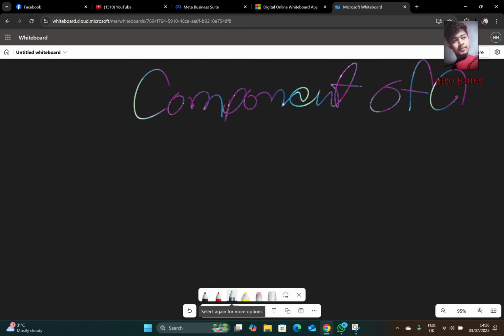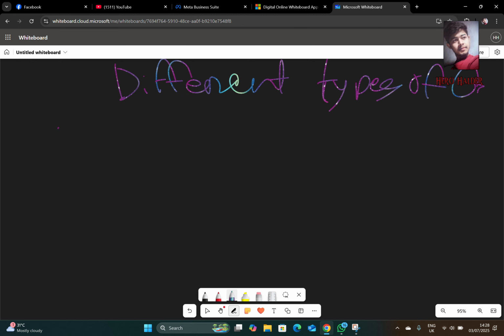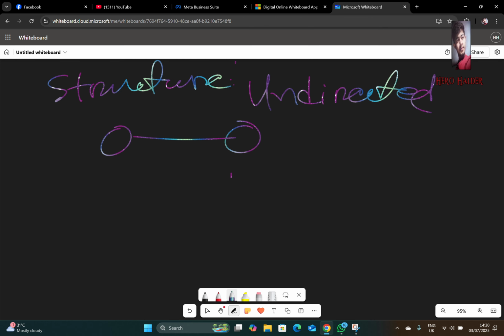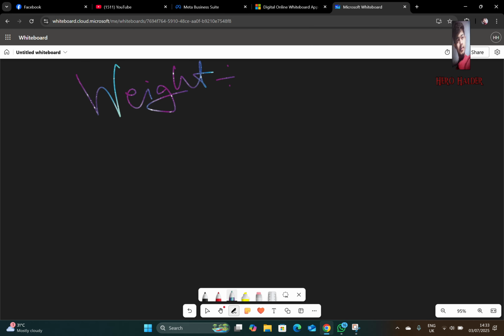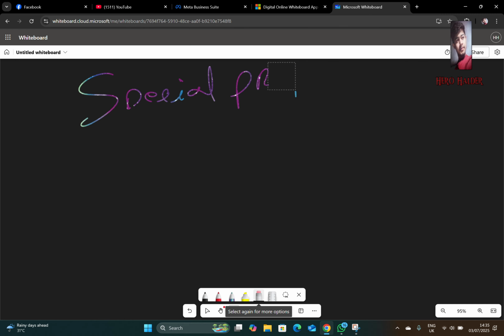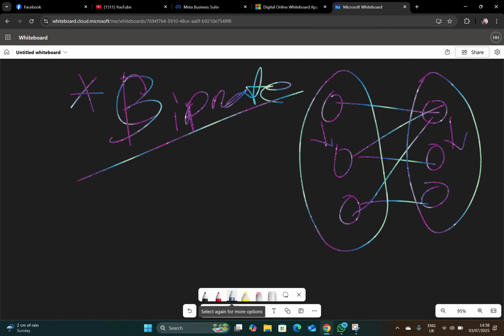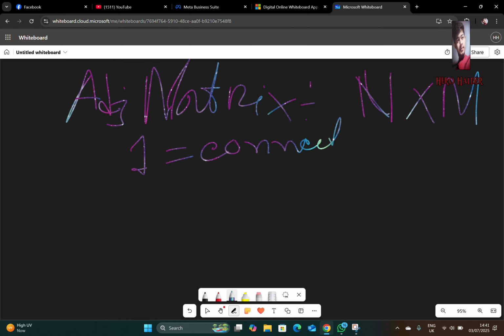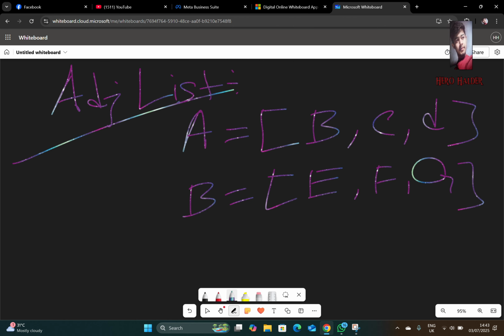Graph Algorithm || Hero Halder || Algorithms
Welcome to Hero Halder!
In this video, I explain Graph Algorithms with easy and clear examples. Whether you're a beginner or preparing for university exams, this video will help you understand the core concepts of:

✅ Graph Representation
✅ Dijkstra's Algorithm
✅ Prim’s and Kruskal’s MST
✅ Real-life Applications of Graph Algorithms

👨‍💻 Perfect for:
• CSE/Engineering students
• Competitive programming aspirants
• Anyone curious about how graphs work in computer science!